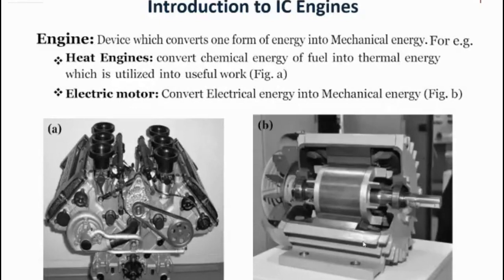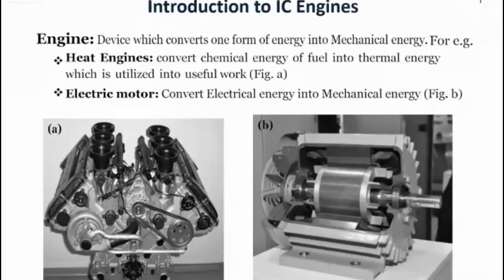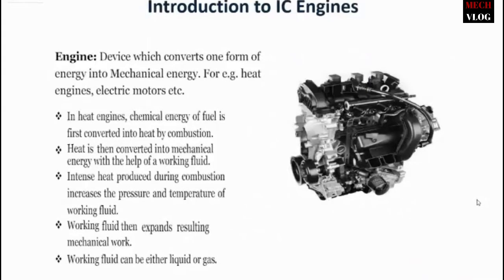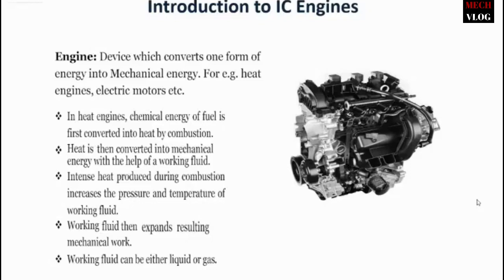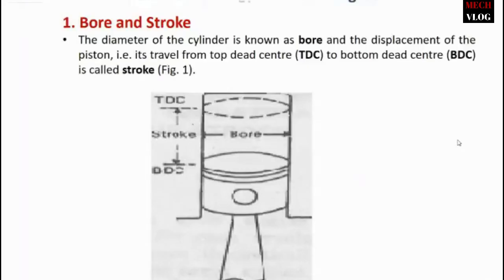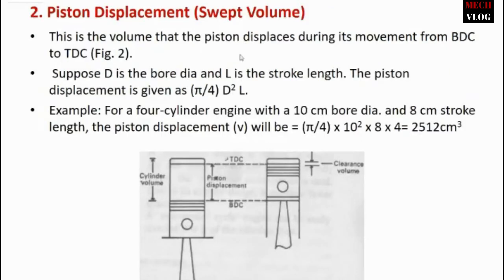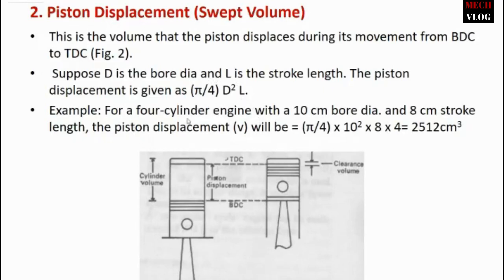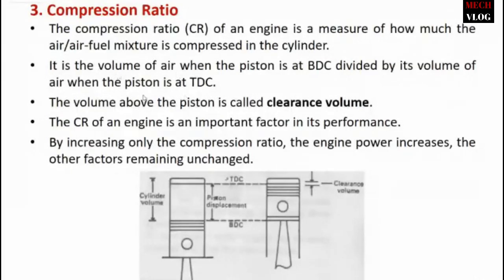INTERNAL COMBUSTION ENGINE I PART 1 I INTRODUCTION TO IC ENGINE I MEC501